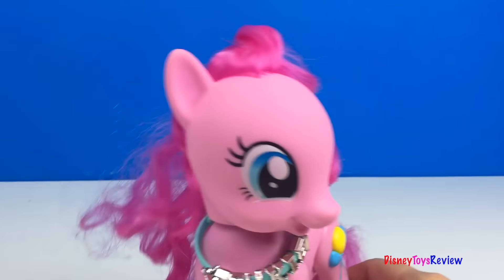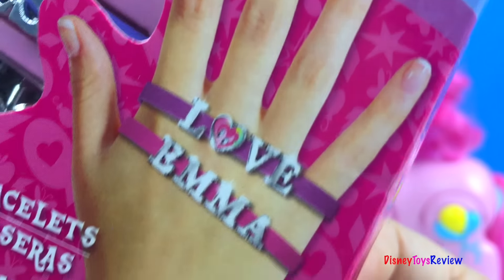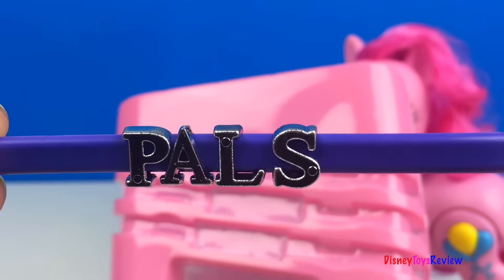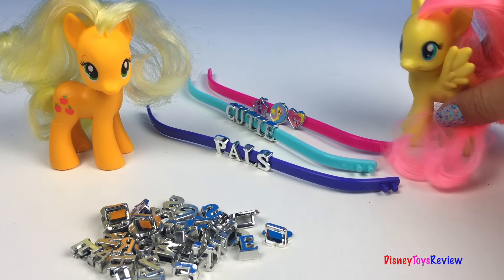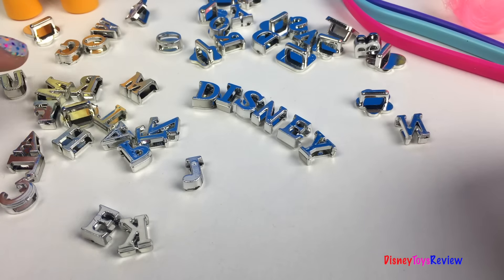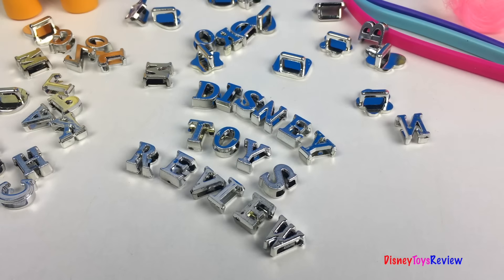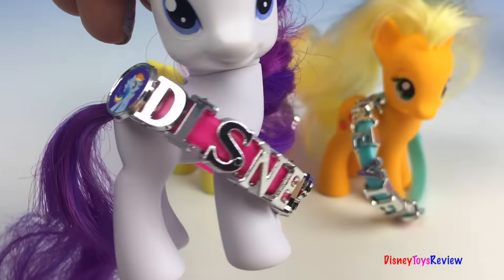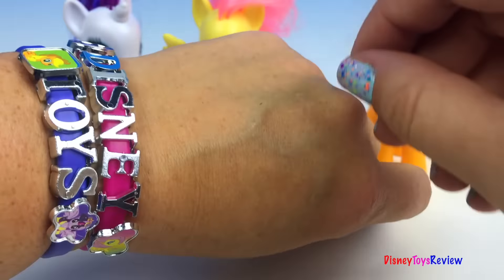MY LITTLE PONY CHARM BRACELETS WITH CHARMS PINKIE PIE FLUTTERSHY RAINBOW DASH APPLEJACK - UNBOXING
DisneyToysReview the toy channel presents another unboxing video:
My Little Pony Charm Bracelets!

Today we are unboxing the My Little Pony Charm Bracelets! These are so fun! They have 48 different charms which include many letter charms and even some charms with pictures from My little pony like Pinkie Pie, Fluttershy, Rainbow Dash, Princess Celestia and more!

Today Walking Talking Pinkie Pie joins us as well as several other ponies including Fluttershy, Rainbow Dash, Applejack and Rarity. Watch as we make three different bracelets using the pink, purple and turqouise bracelets. With the pink we spell Disney, with the turqouise we spell toys, with the purple we spell review. Disneytoysreview! These are perfect for any my little pony lover, friendship is magic!  Oh look, Pinkie Pie loves to play with us!